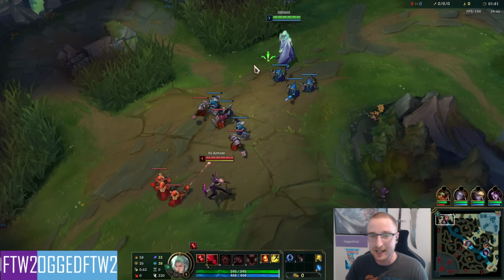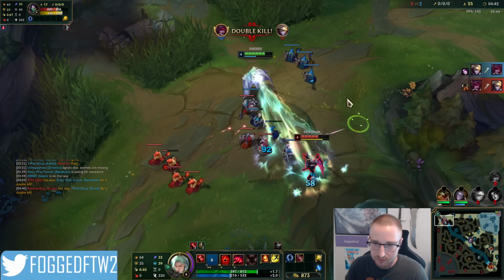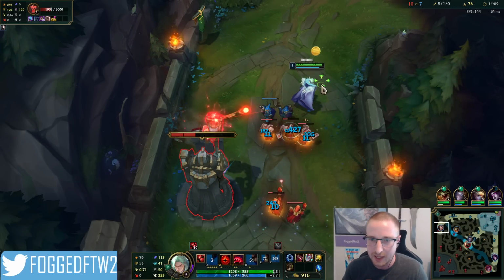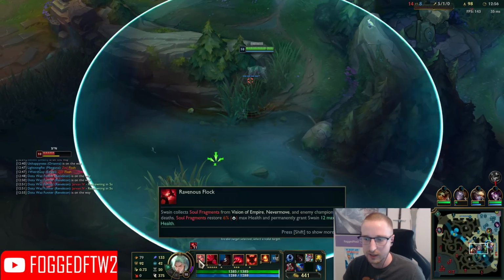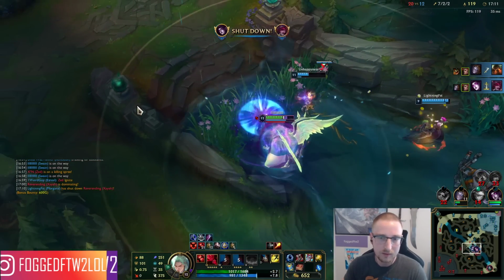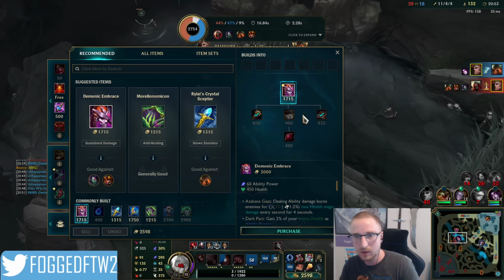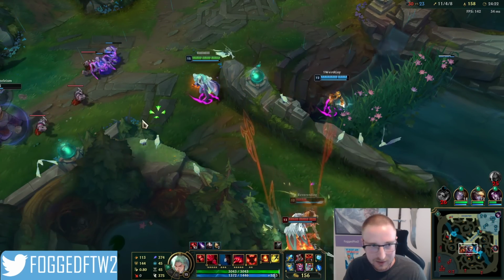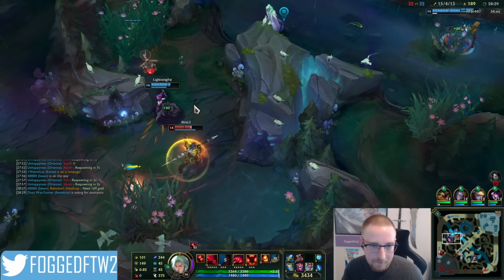Swain Got a Hotfix Buff and can solo-carry games now... Here's How To Abuse Him